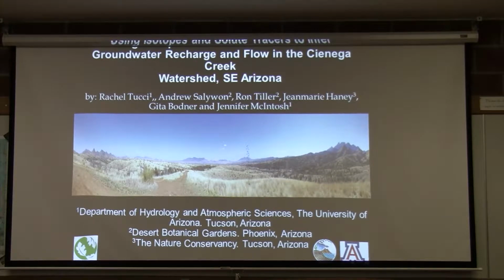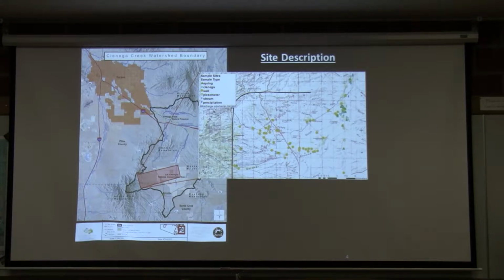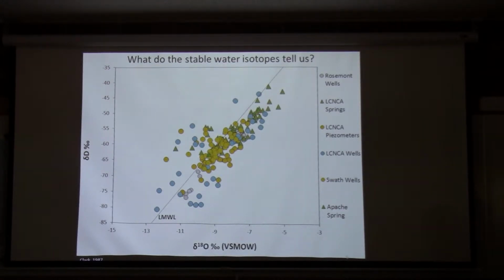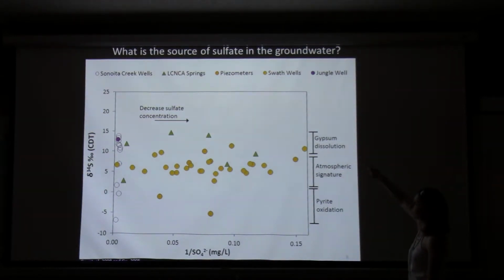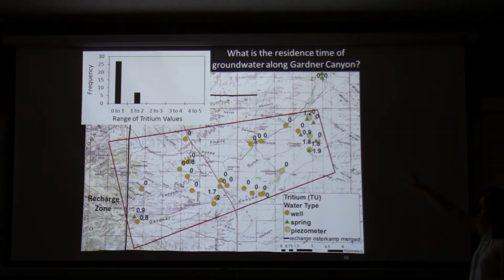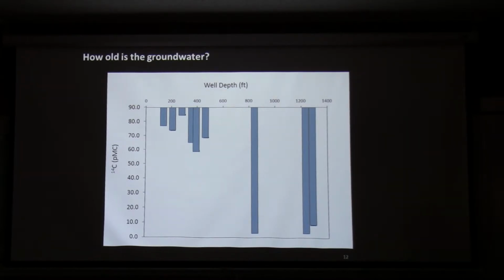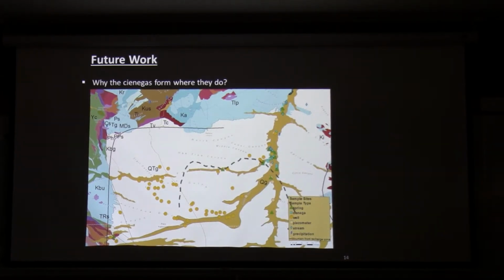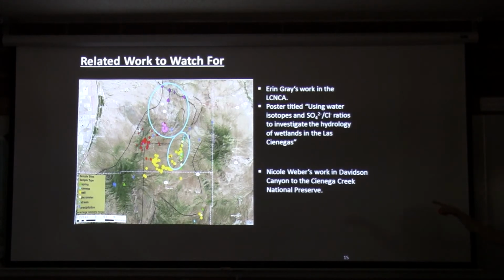Using Isotopes and Solute Tracers to Infer Groundwater Recharge and Flow